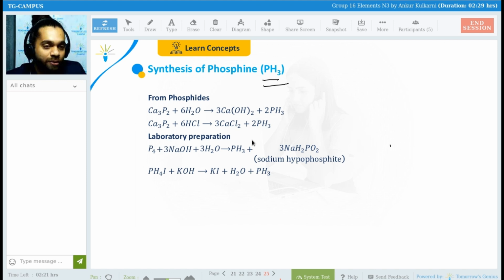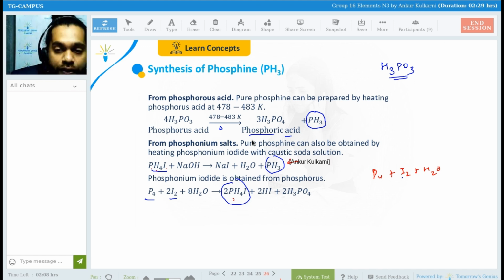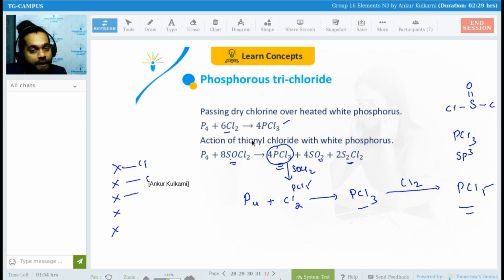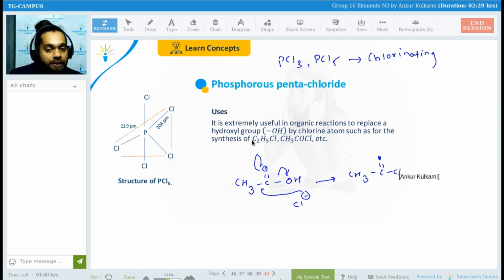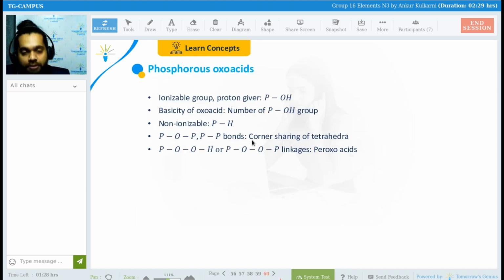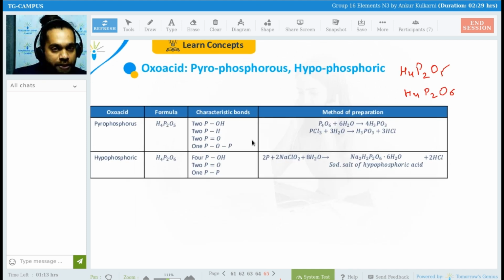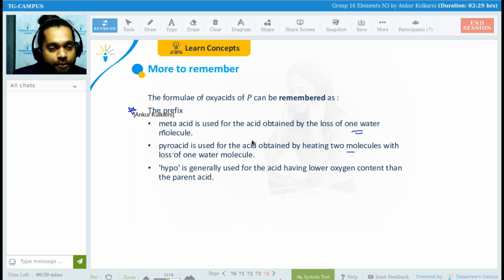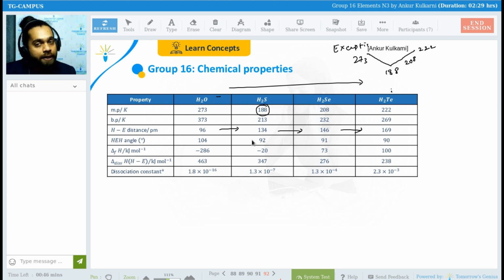Group 16 Elements | Oxygen Family | NEET 2026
Master the Group 16 Elements (Oxygen Family) in minutes! This quick and clear  video covers all key concepts including physical & chemical properties, trends in the periodic table, anomalous behaviour of oxygen, and important compounds of sulphur, selenium, and tellurium.
Ideal for Class 12 Chemistry revision and last-minute NEET preparation.
📌 Topics Covered:
• Introduction to Group 16 (Chalcogens)
• Electronic configuration & oxidation states
• Oxygen vs Sulfur: Key differences
• Important compounds: SO₂, H₂SO₄, O₃
• Trends in boiling/melting points, reactivity

Timestamp 👇
0:00 Introduction
0:10 Synthesis  and Properties of Phosphine (PH3)
17:39 Chemical properties of phosphine (PH3)
20:44 Uses of Phosphine (PH3)
24:35 Halides of phosphorous
30:28 Phosphorous tri - chloride : Chemical properties
34:27 Phosphorous tri - chloride :physical properties
36:44 Phosphorous Penta - chloride
54:12 Phosphorous oxoacids
1:00:30 Oxoacids : Hypo and ortho - phosphorous
1:08:43 Oxoacids : pyro- phosphorous, Hypo - phosphorous,
1:15:10 Oxoacid : pyrophosphoric/ Orthophosphoric and Metaphosphoric
1:22:55 Group 16 elements